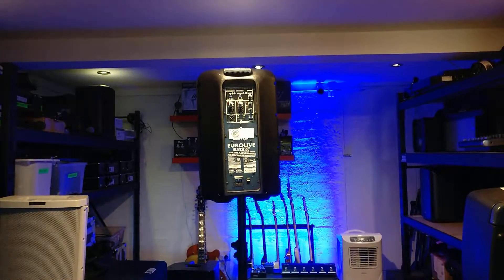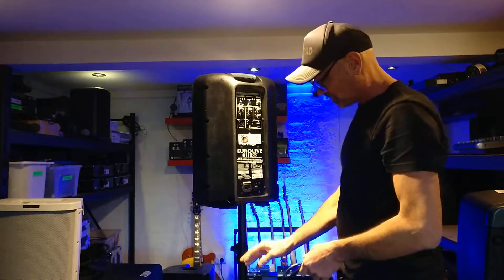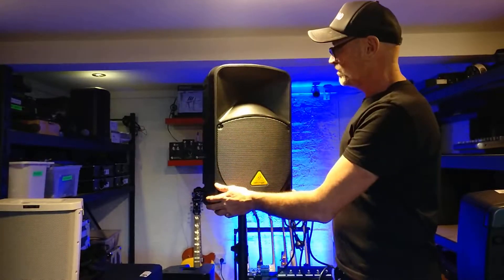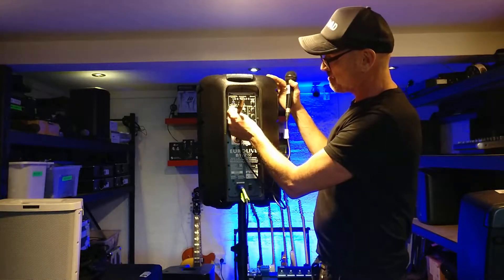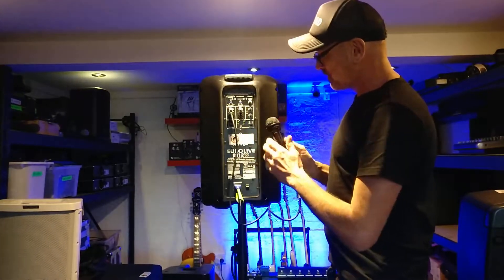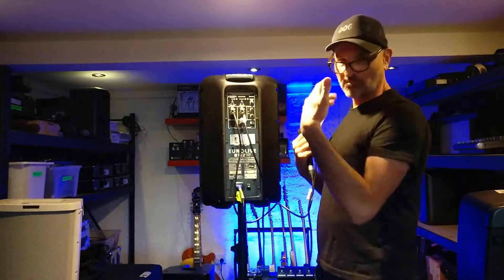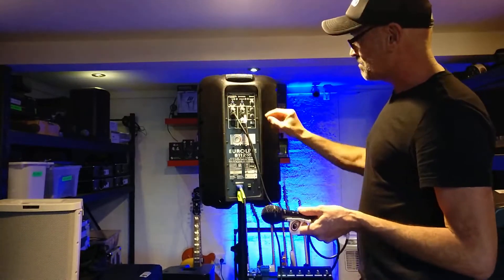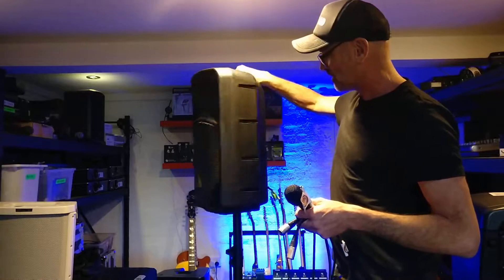Behringer B112W quick set up for customers of Northern Beaches PA Hire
Mic and Aux input setup on the popular Behringer B112W